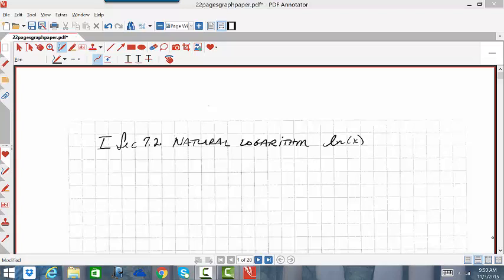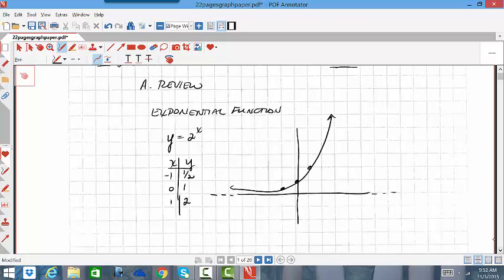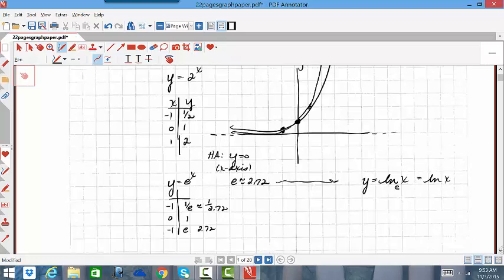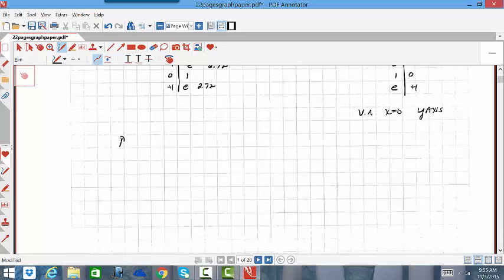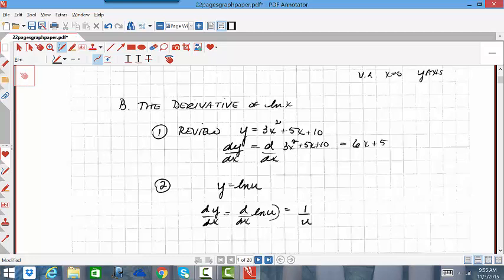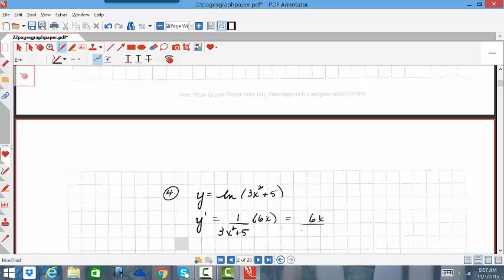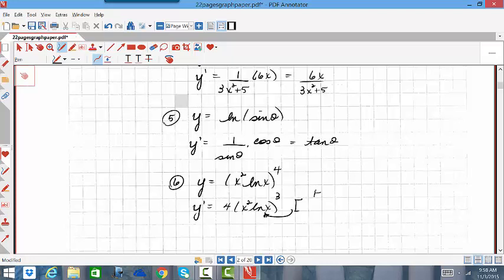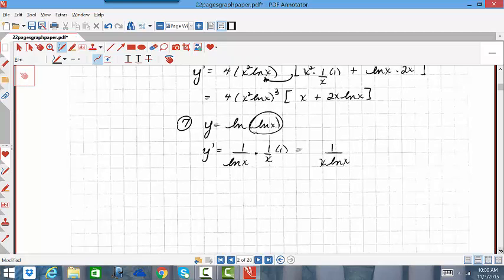pRec Cal1 Sec7 2 DerivativeofNaturalLog